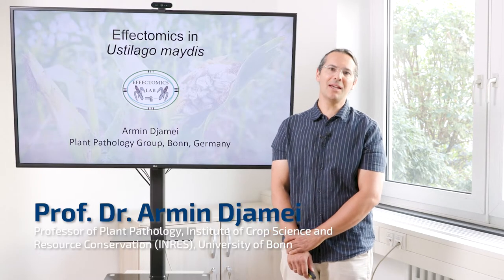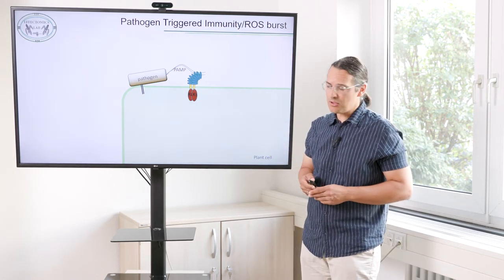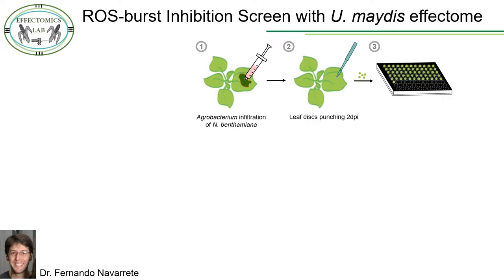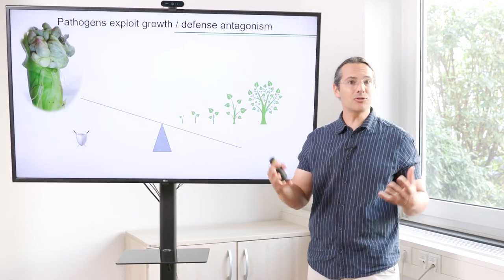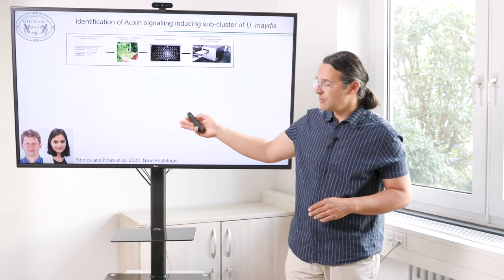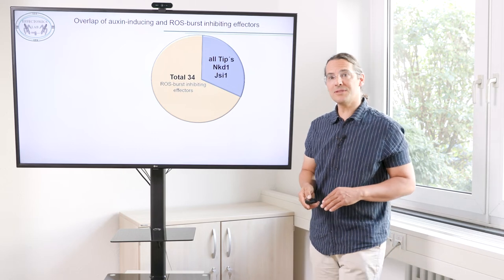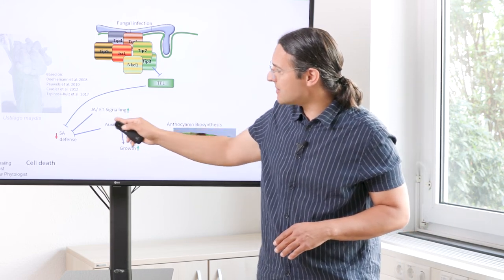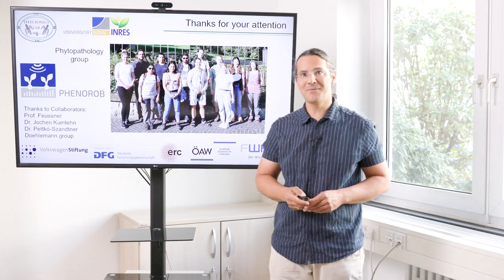Djamei: Many ways to TOPLESS– manipulation of plant auxin signaling by a cluster of fungal effectors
Prof. Dr. Armin Djamei is Professor of Plant Pathology, Institute of Crop Science and Resource Conservation (INRES) at the University of Bonn.